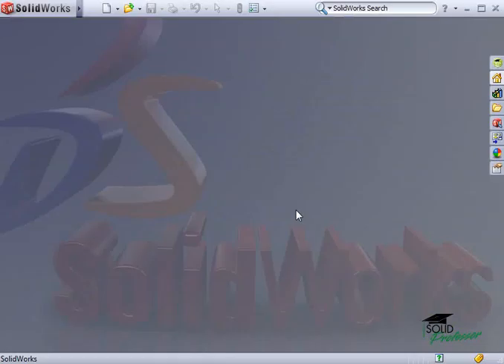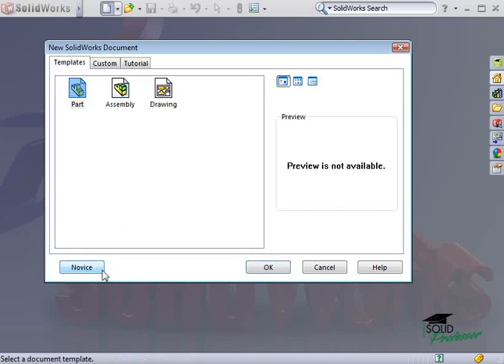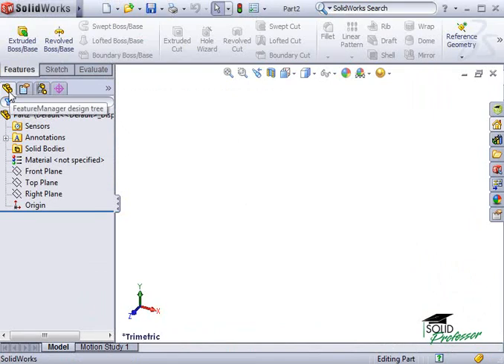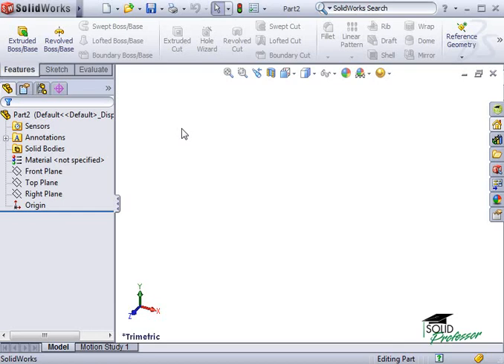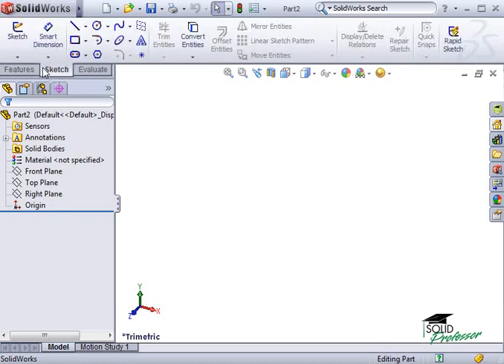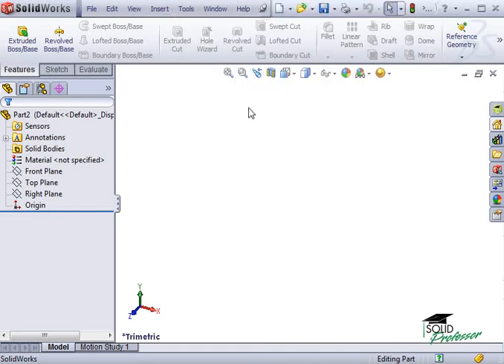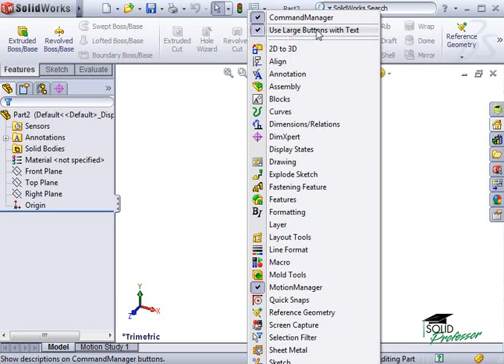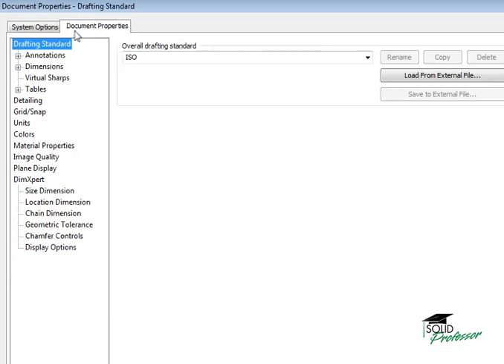1 Introduction 3 SolidWorks Interface